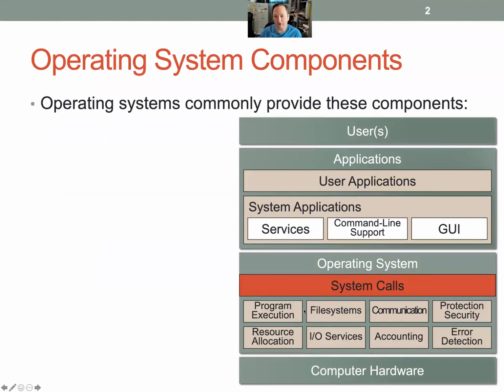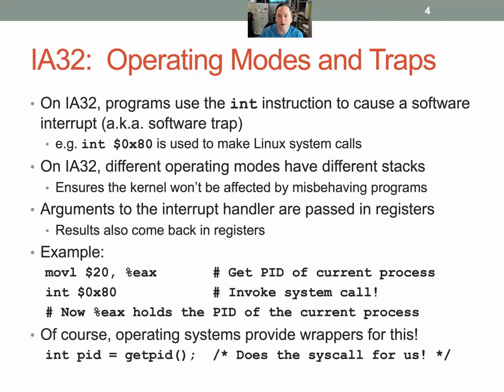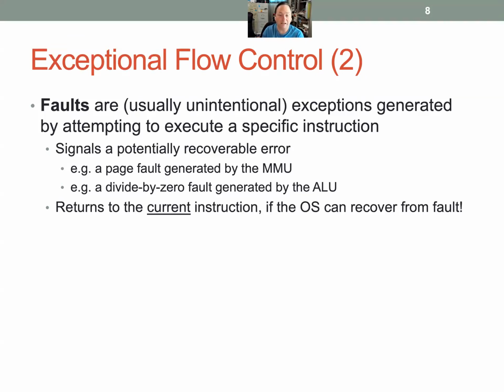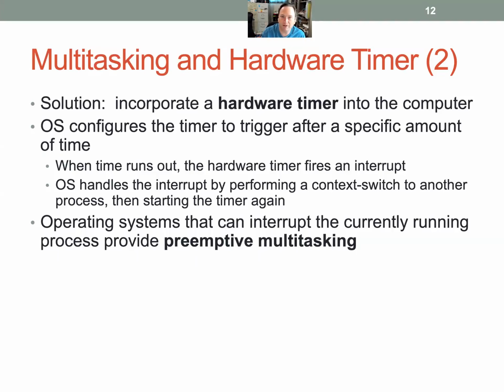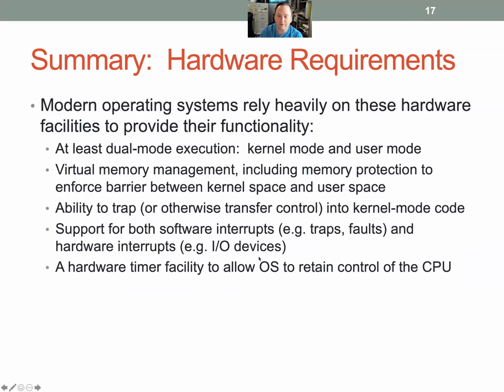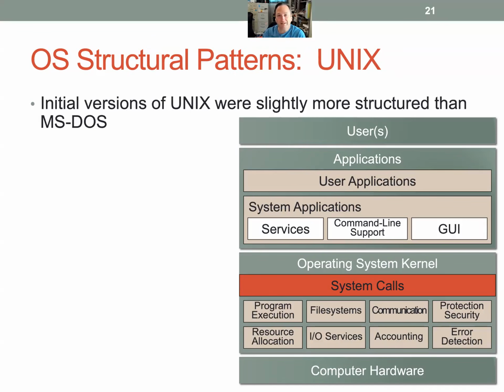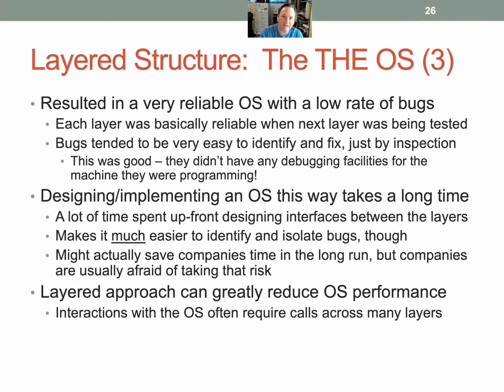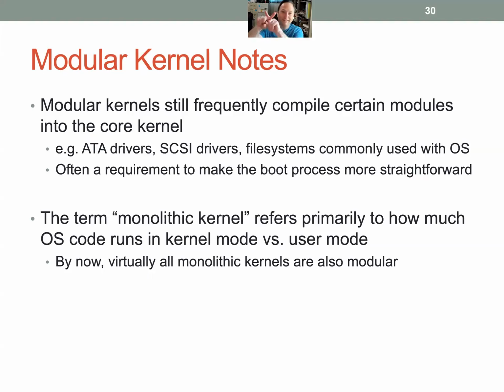CS124 Sp2021 Lec03